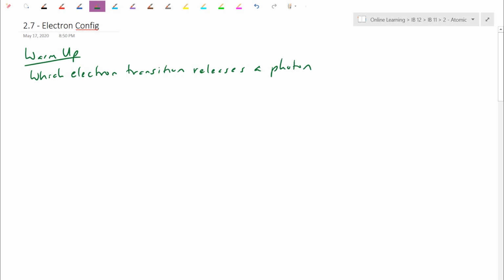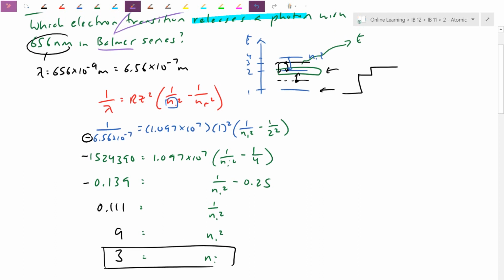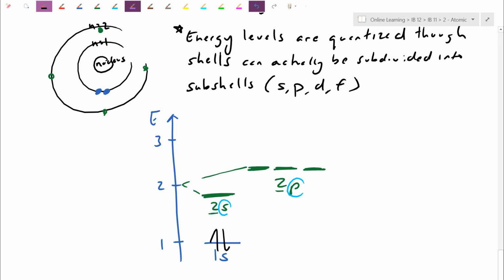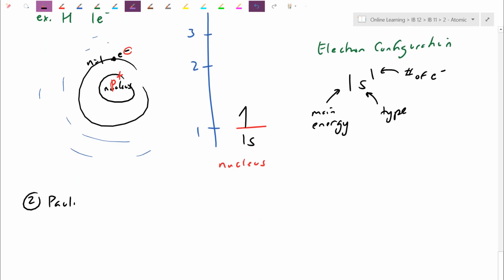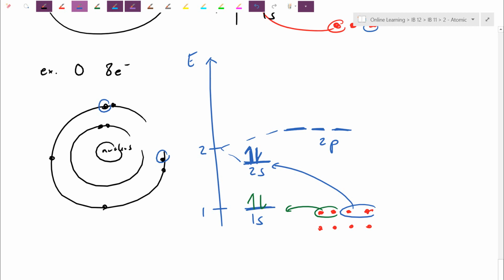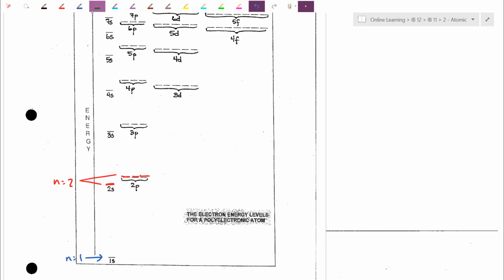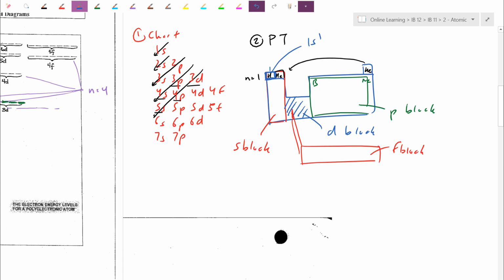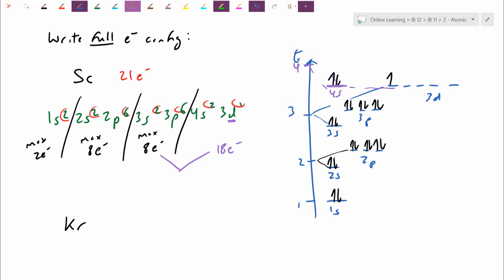2.7 - Electron Config